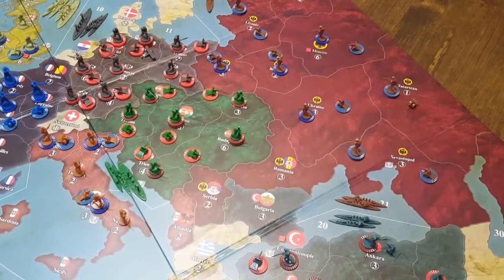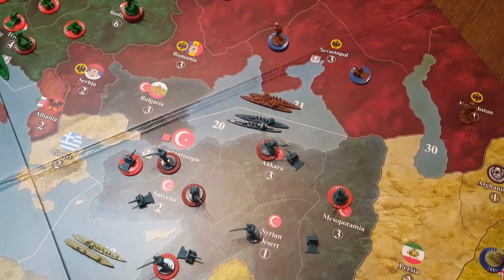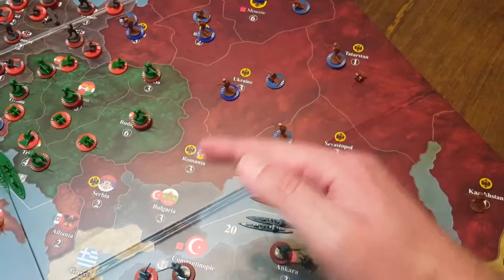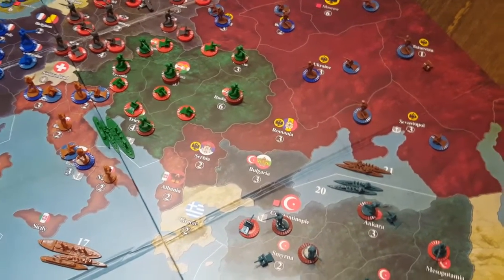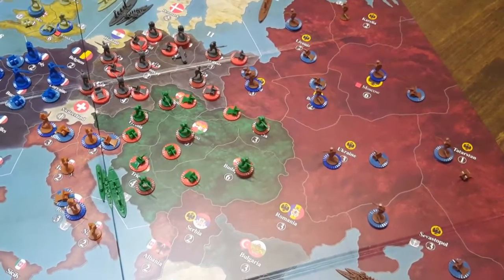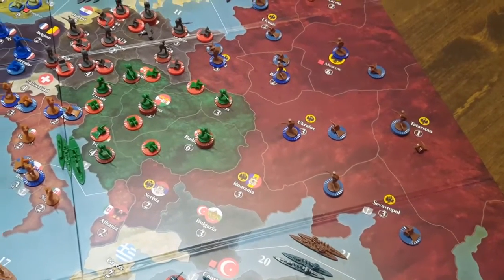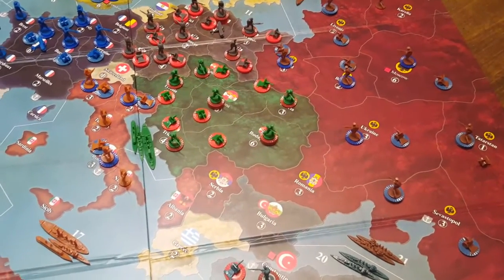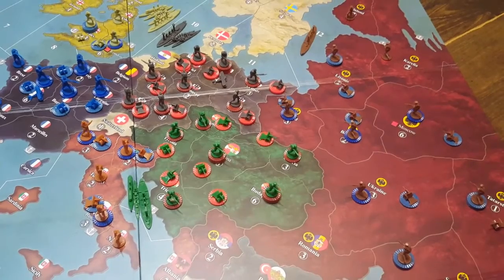Axis and Allies 1914 Russia A Second Look